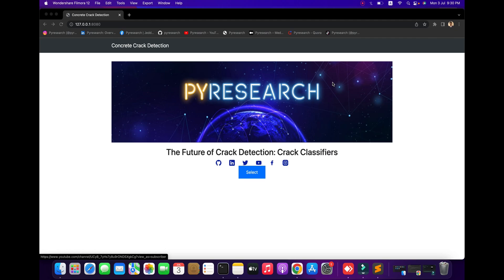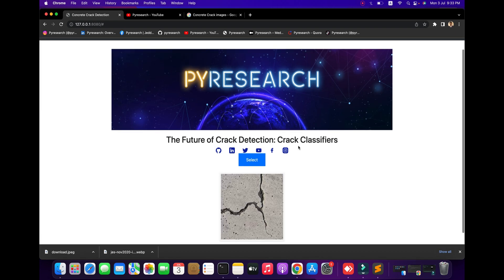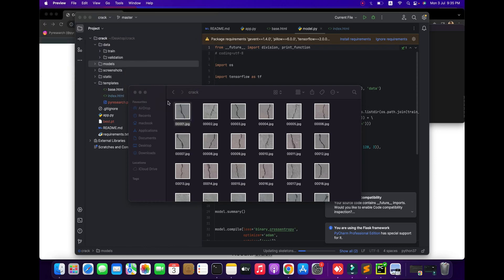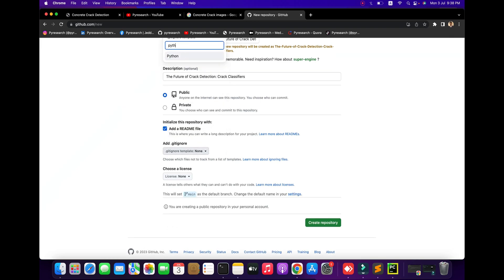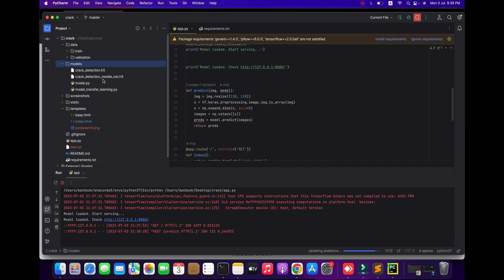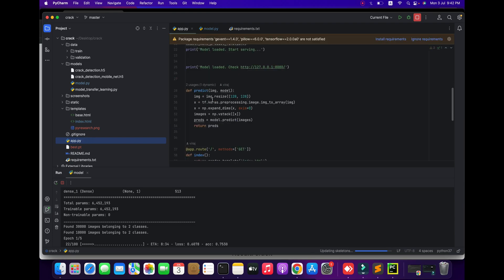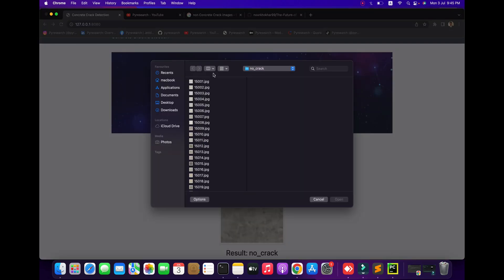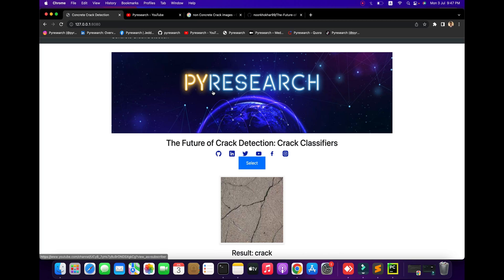Crack Detection with Python, Flask, and TensorFlow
Welcome to our latest video tutorial! 🎥🔍

In this episode, we dive into an exciting application of Python, Flask, and OpenCV: Crack Detection! 💻🐍 Using these powerful tools, we'll guide you through the steps to build your own sophisticated crack detection system.

Whether you're a seasoned coder or a novice, our step-by-step guide will ensure you understand every part of the process. We'll start with a basic overview of Python, Flask, and OpenCV, before diving into the core principles of crack detection.

By the end of this video, you'll be familiar with:
✅ How to utilize Python for image processing tasks.
✅ The basics of the Flask web framework and its applications.
✅ Utilizing the power of OpenCV for real-time image and video analysis.
✅ Building an end-to-end crack detection system.

So why wait? Join us on this exciting coding journey and take your programming skills to the next level!